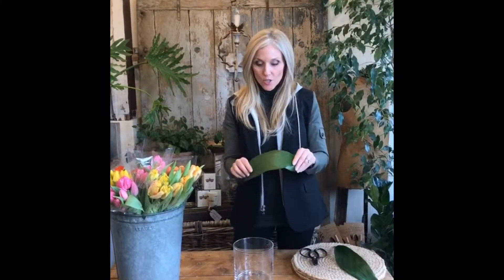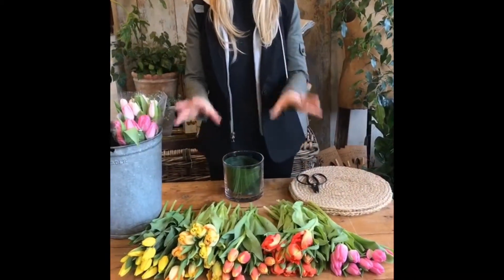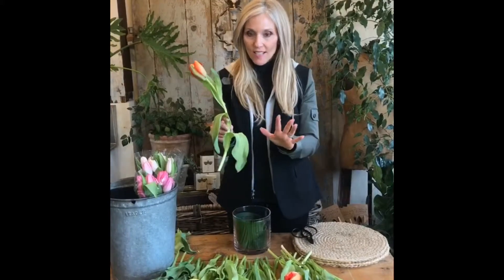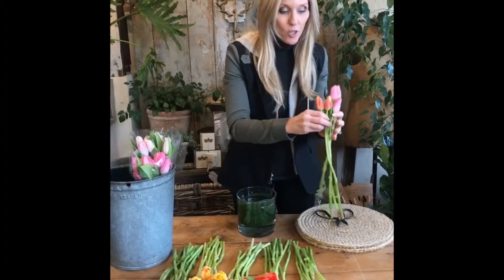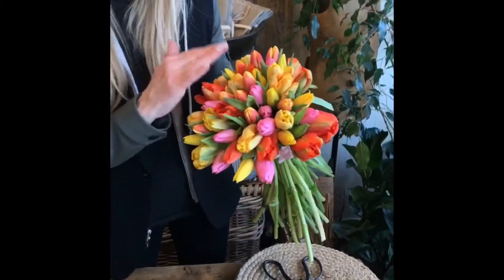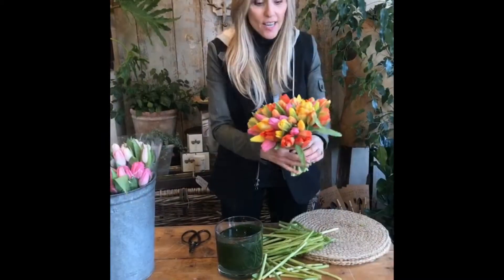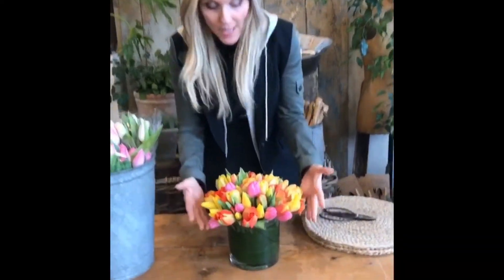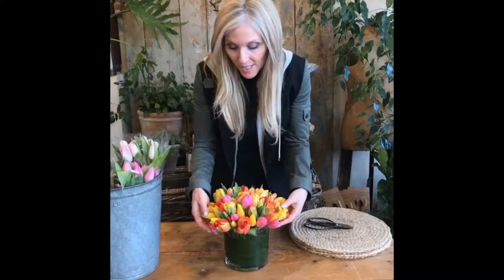Tulip Arrangement Tutorial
Les Fleurs founder Sandra Sigman demonstrates how to create a flower arrangement with spring tulips.